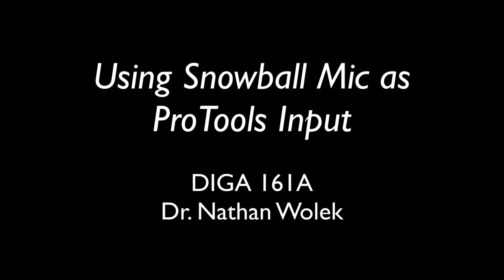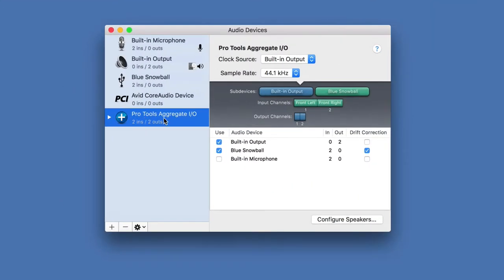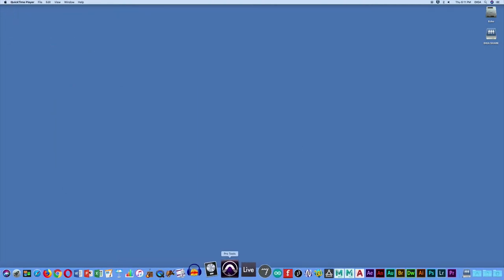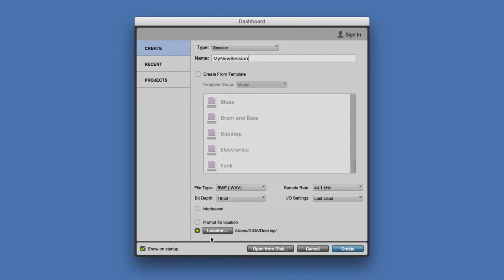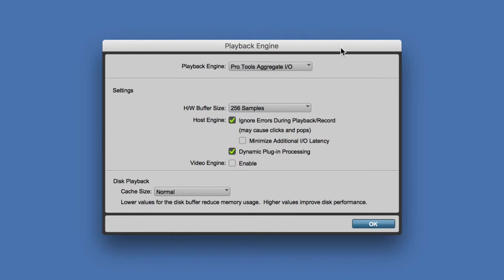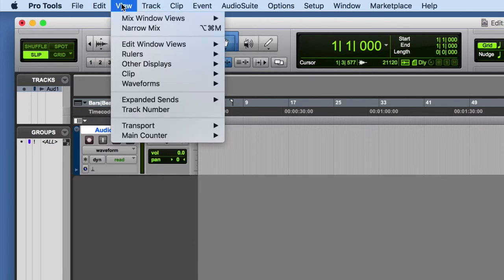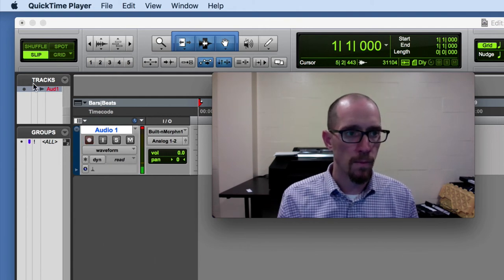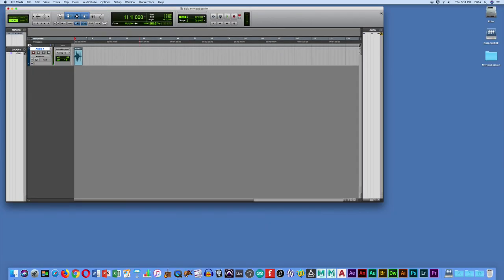Using Snowball Mic as ProTools Input - DIGA 161A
A short video for setting up or troubleshooting the Blue Snowball mic for use with our iMacs and ProTools. Follow these steps and you should be able to start recording audio directly into ProTools with these mics.